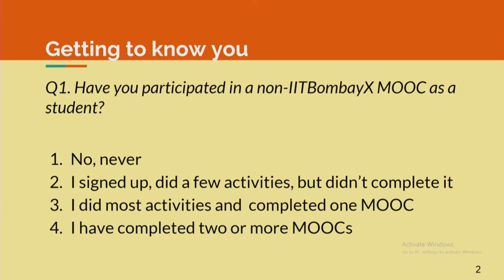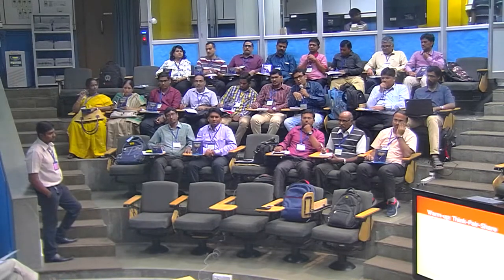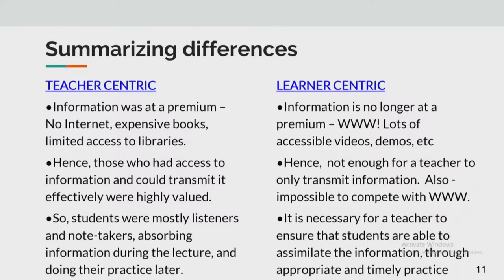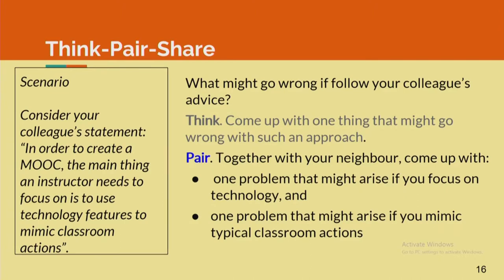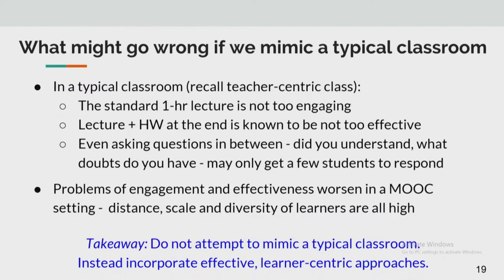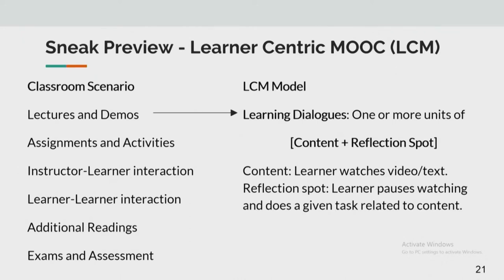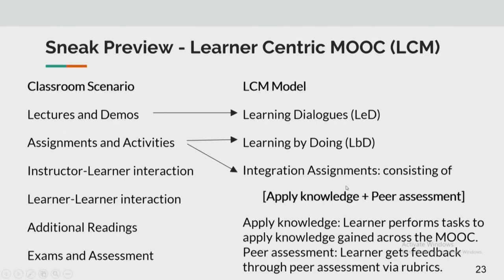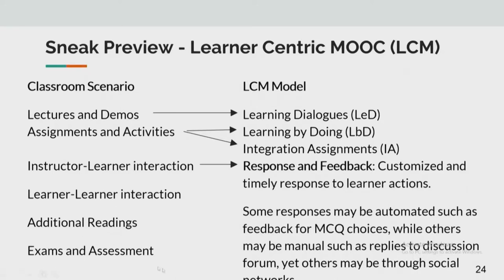LCM S002 An Introduction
This is  2 day workshop on Learner Centric MOOC held in IIT Bombay on 24th and 25th November 2017.

This is the 1st Session of this workshop in which Prof. Sahana Murthy is talking about How to create Learner Centric MOOC for your own learners.